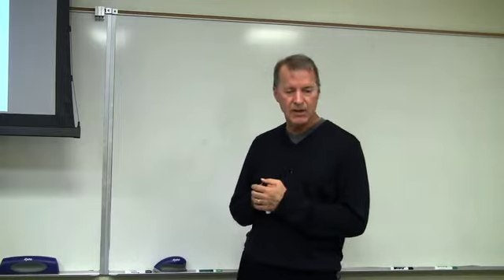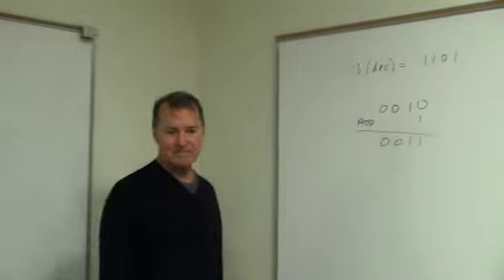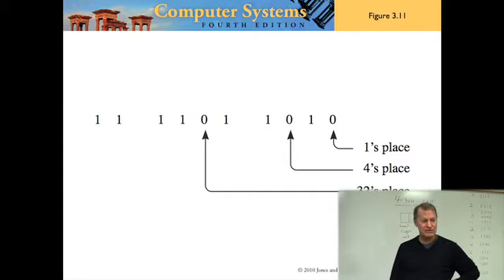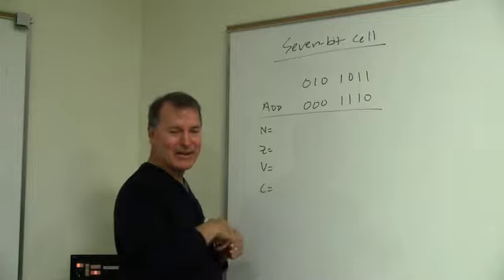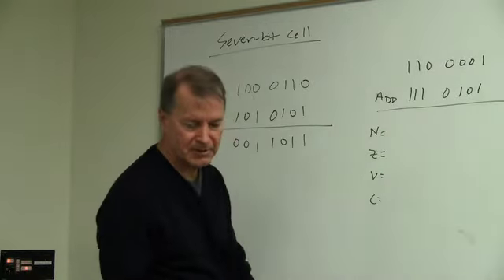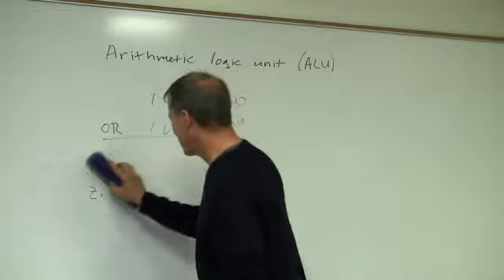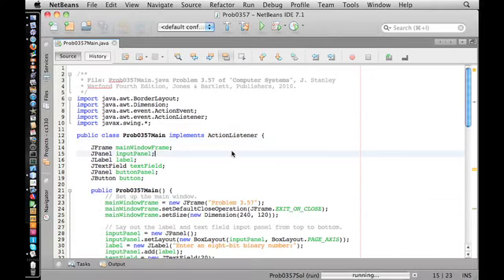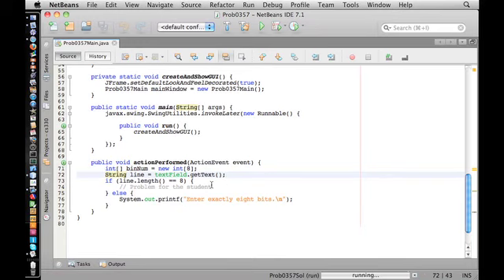CoSc 330 4thEd Lecture 4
Signed Integers and Status Bits, Java